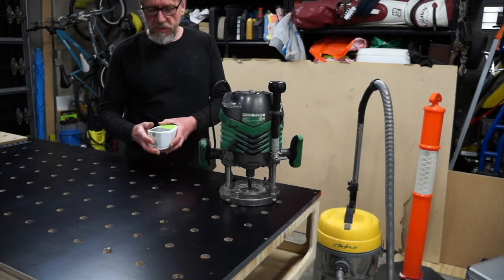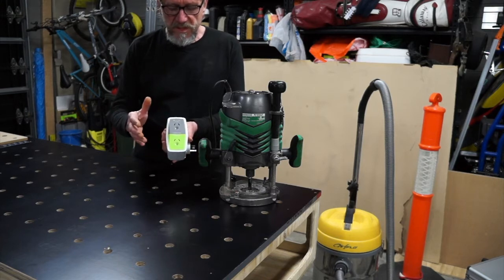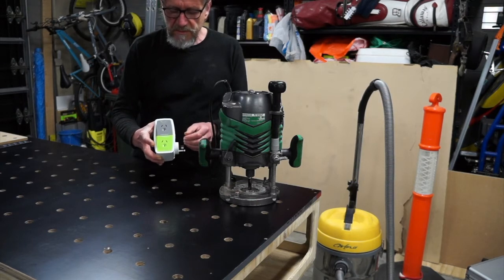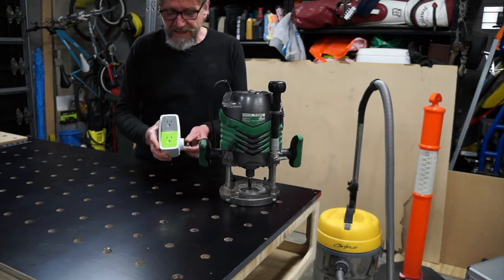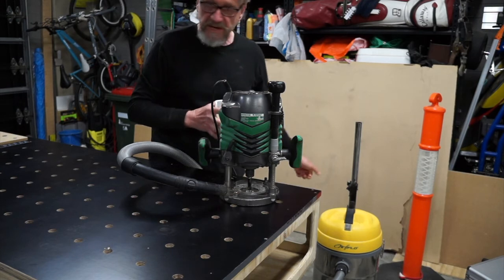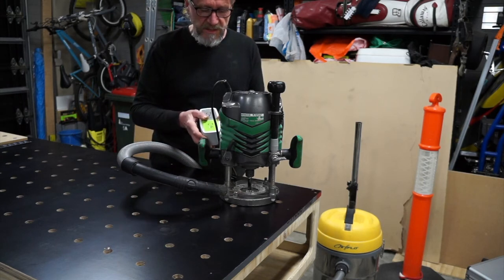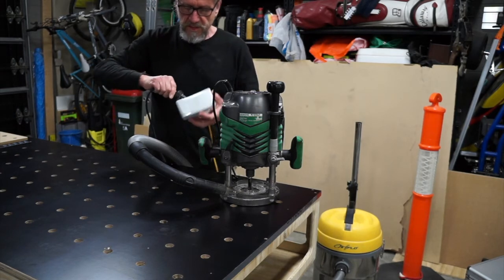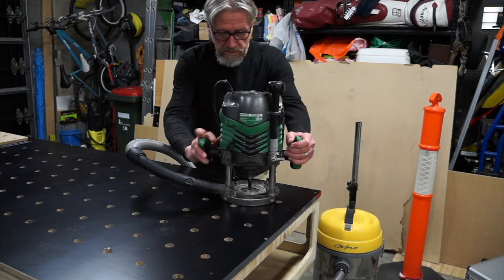Shop Vac autostart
This video looks at a low cost solution to automatically starting your shop vac when you turn on a connected power tool. This particular device (Embertec PC) is available in Australia. It was distributed free of charge to many households but similar devices exists in other countries. Peter Millard posted a similar video for a device in the UK